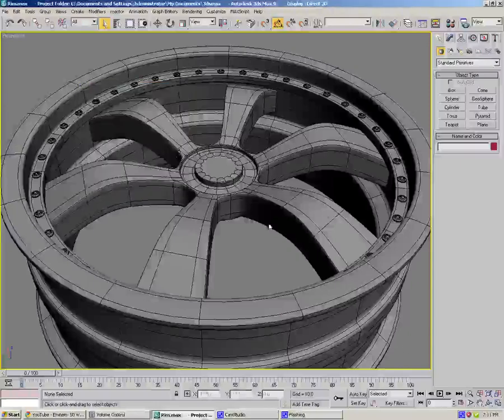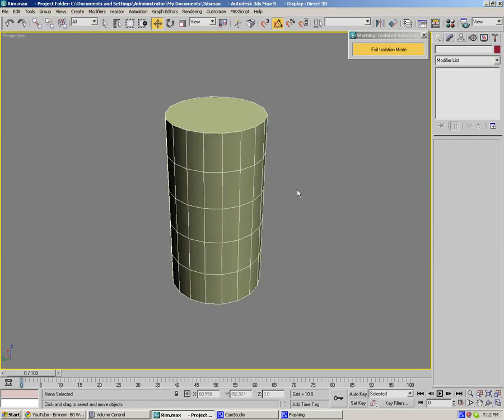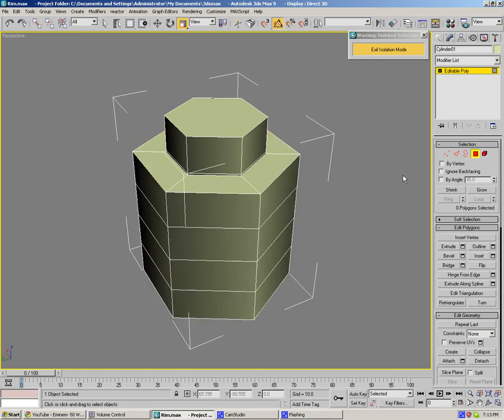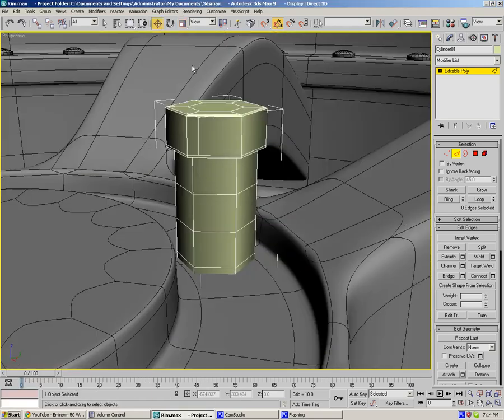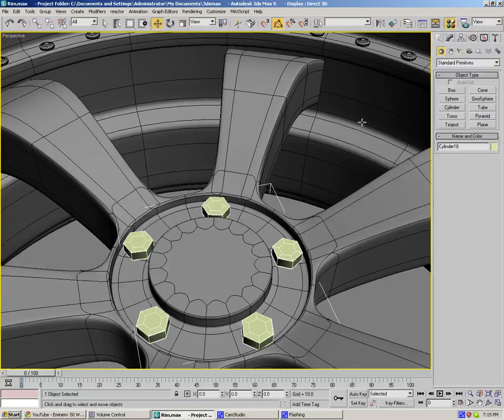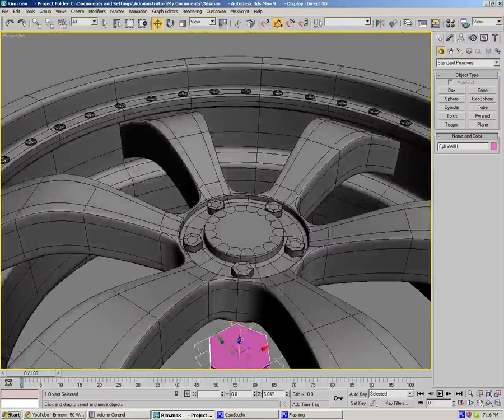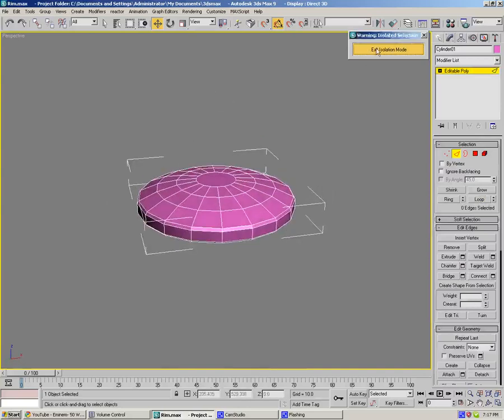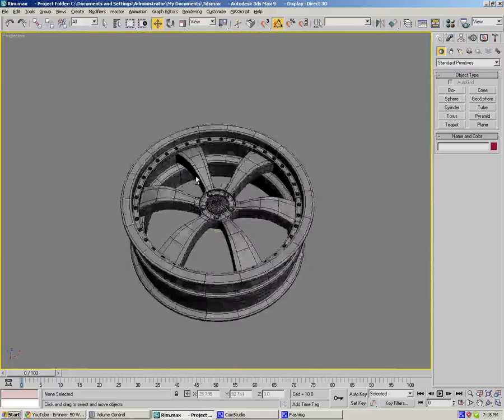Modeling Complete Car Wheel In 3DSMAX - Part4